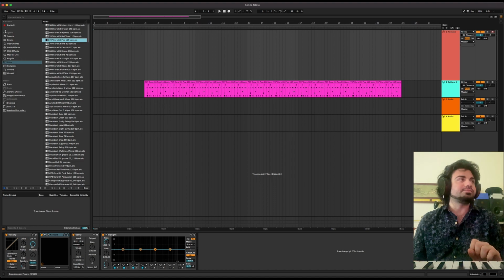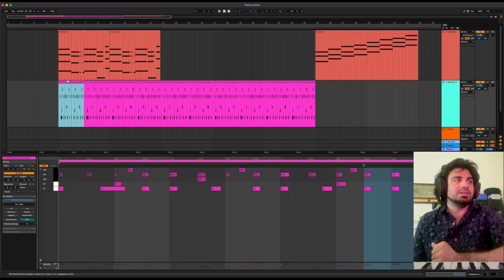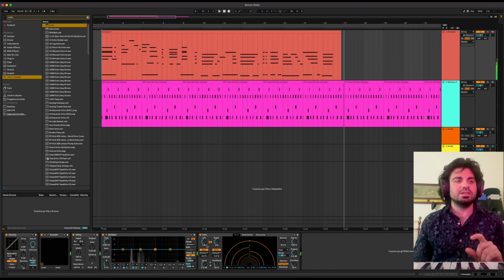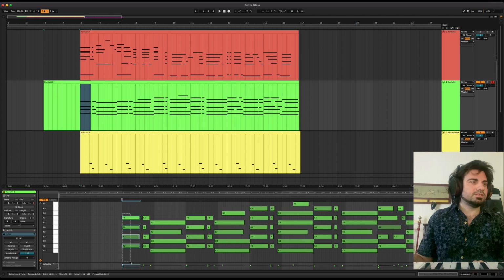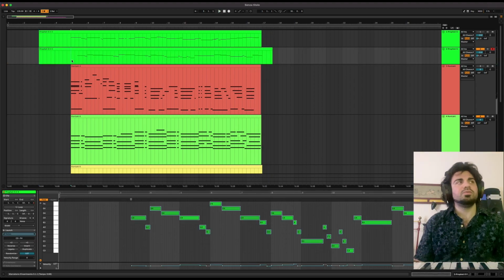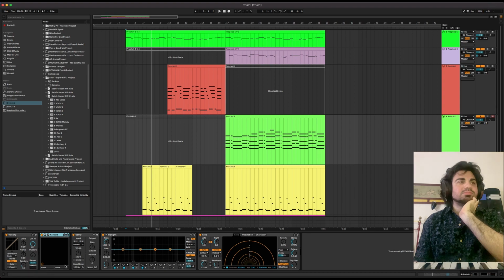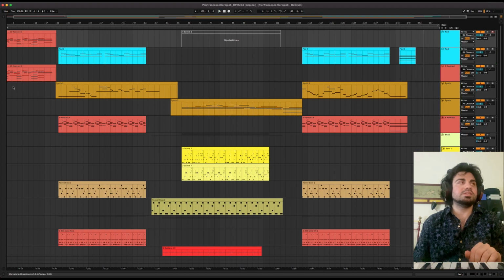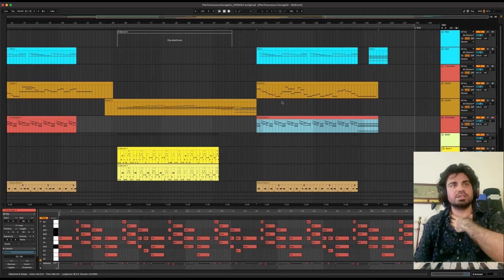Pierfrancesco Ceregioli - Electronic Music Harmony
A video lesson about harmony, bass lines, groove and composition strategies of electronic music.